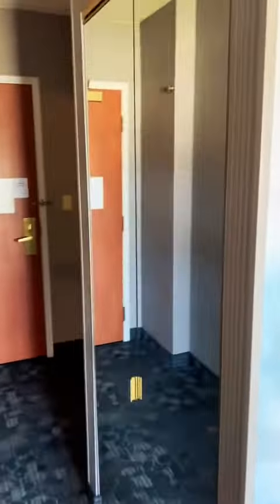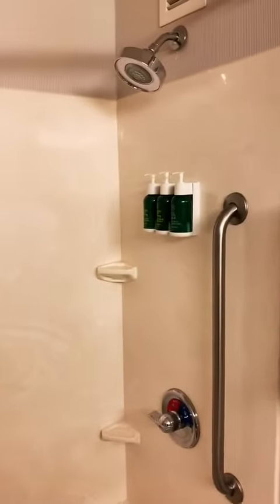Hotel Room Tour: Sonesta Emeryville, California